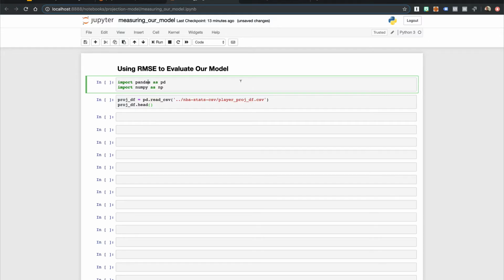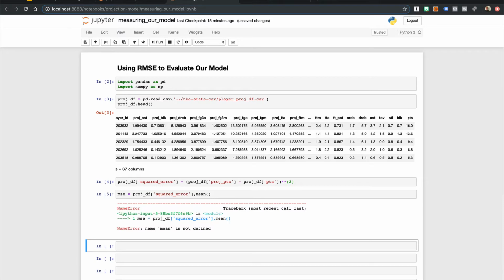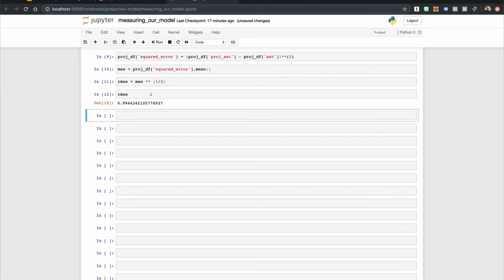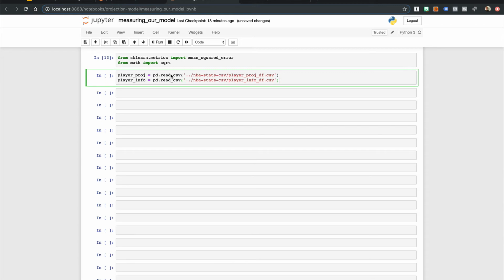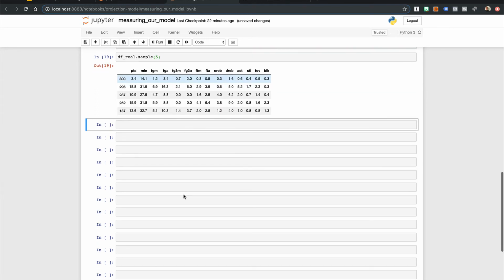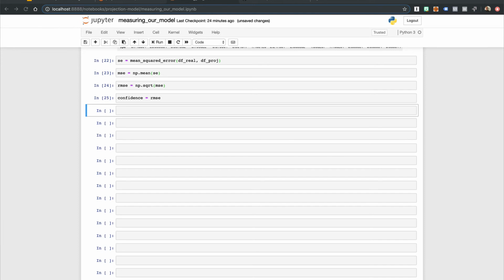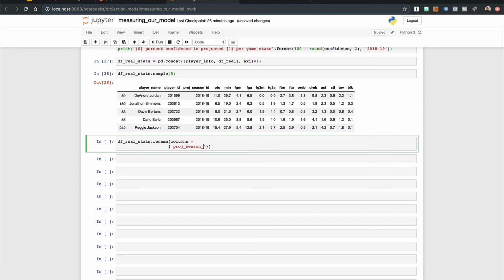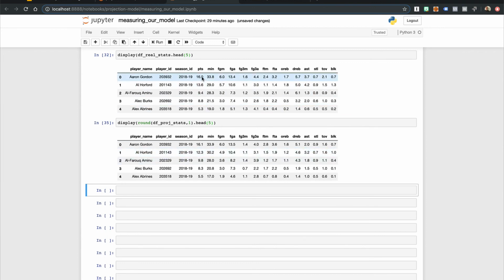6.1 Using RSME to Evaluate Our NBA Projection Model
In This Lesson You'll:
-Learn how to manually calculate the root mean squared error
-Calculate RMSE using scikit-learn
-Use real stats to measure the effectiveness of the model